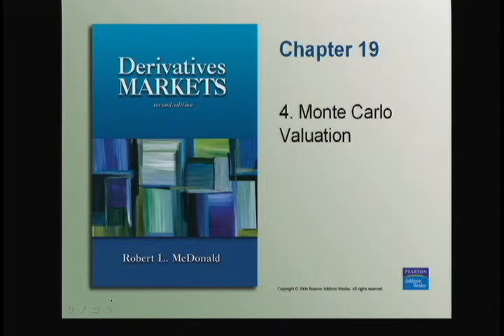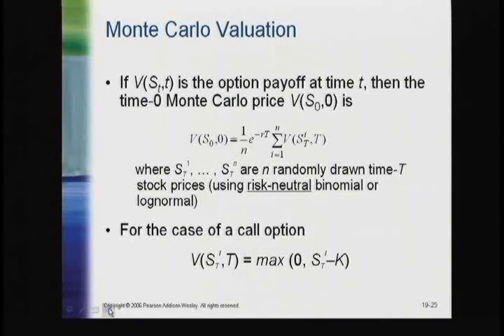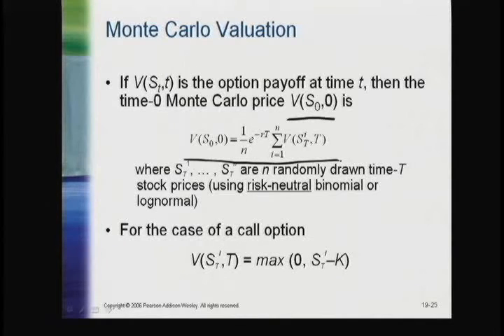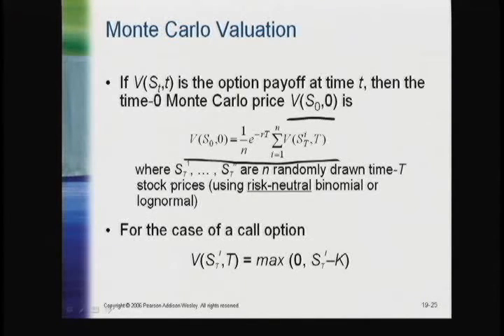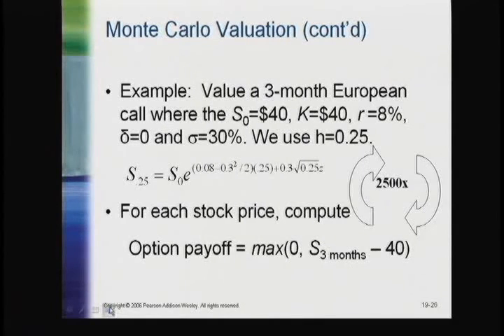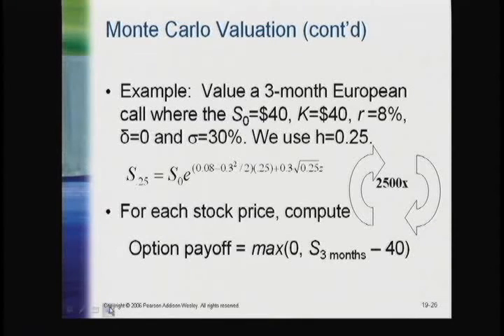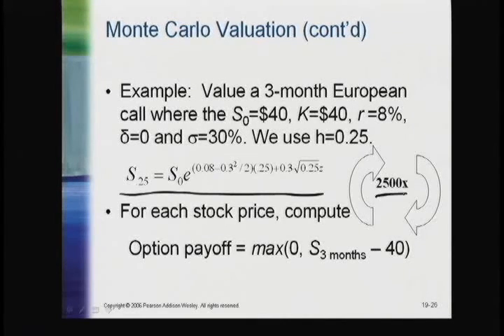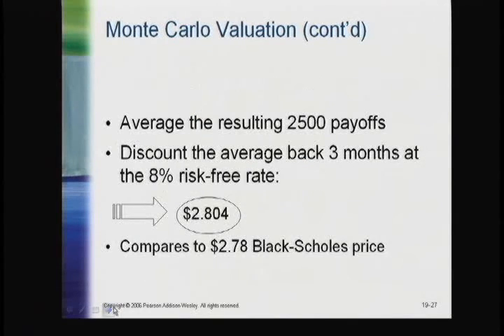19-4 Monte Carlo Valuation- Part 1